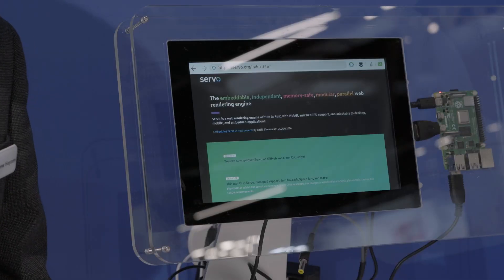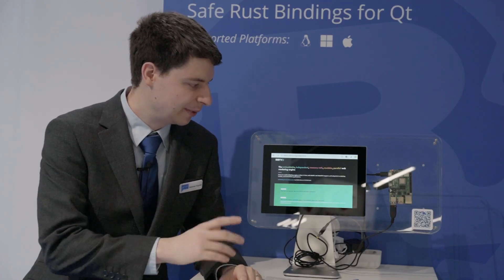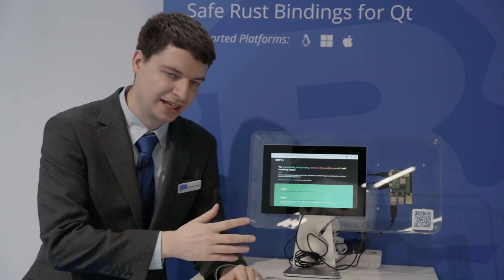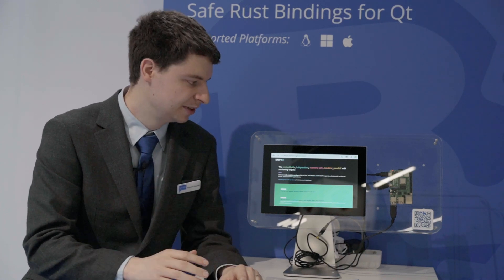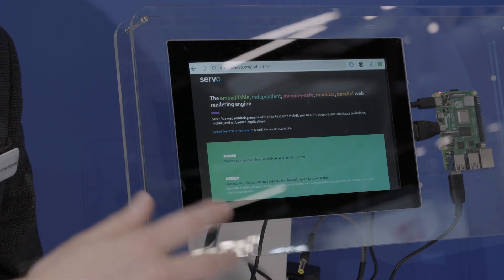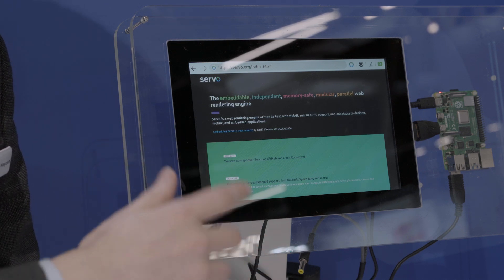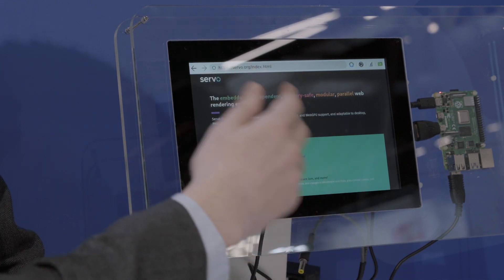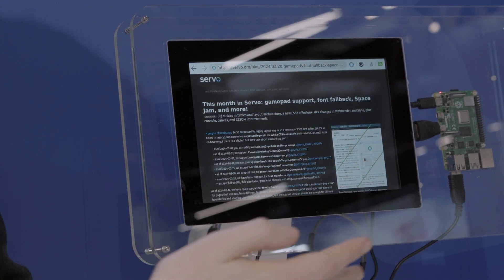Choose Rust to Speed up and Secure Online Content Display in Your Qt App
You may have already faced the challenge of showing website content within your Qt application. However, Qt doesn't excel in this - it's often slow and securely connecting to external web sources is also a valid concern. Watch this video to discover how seamlessly integrating Rust into your Qt application logic can address these issues and enhance performance.

If you're interested in learning more about combining C++ and Rust, check out our whitepaper

About the host:
Andrew Hayzen is a Senior Software Engineer at KDAB and a Rust enthusiast. He has co-authored the development of CXX-Qt.